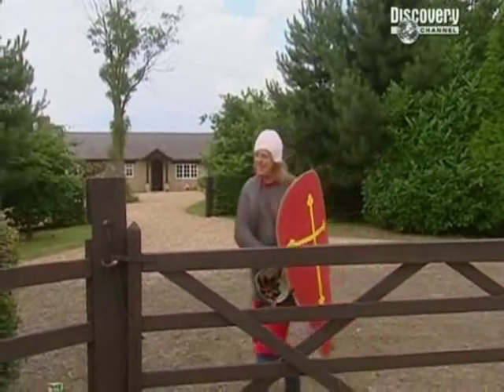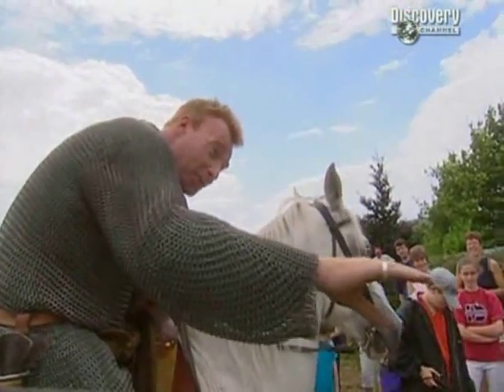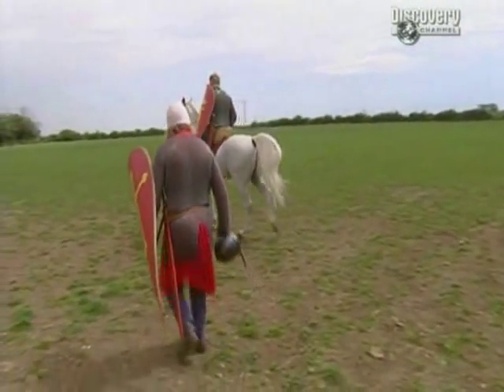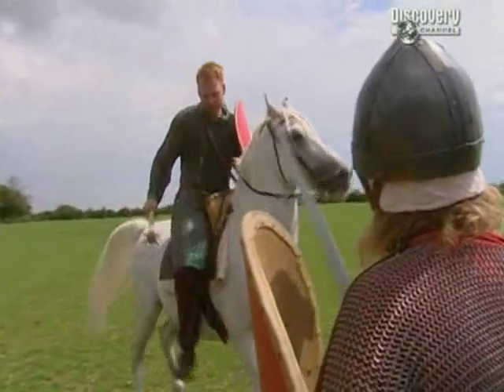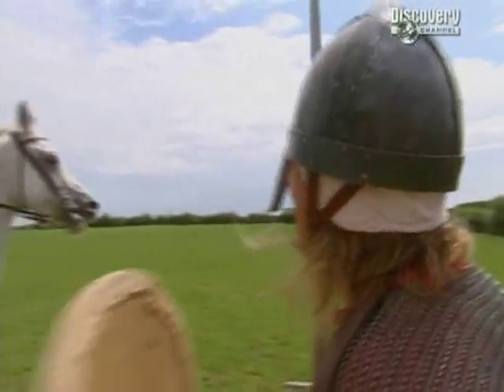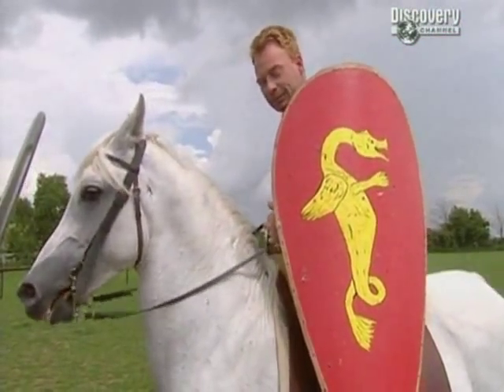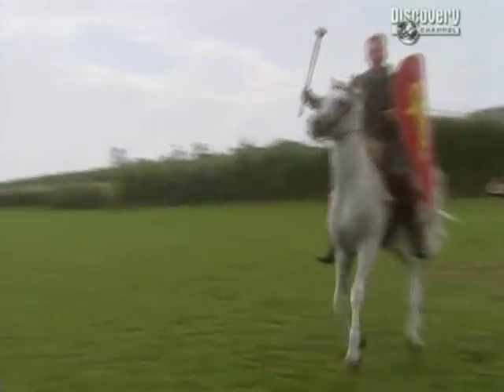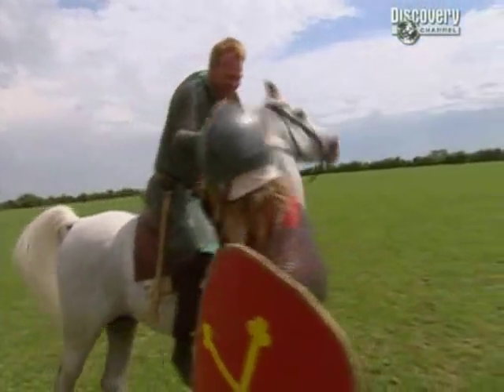Norman Cavalry Vs Saxon Infantry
Clip from Time Team of a Norman cavalryman charging a Saxon infantryman, played by Phil Harding.

The episode's named The Man Who Bought A Castle, in the area of Alderton, Northants and broadcast on 14 January 2001.